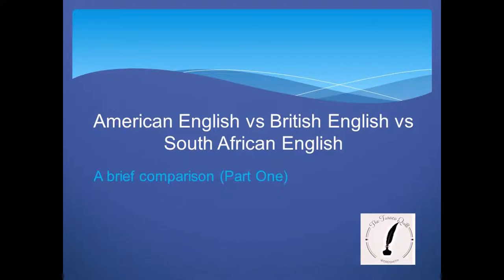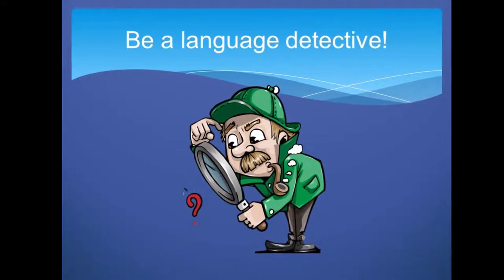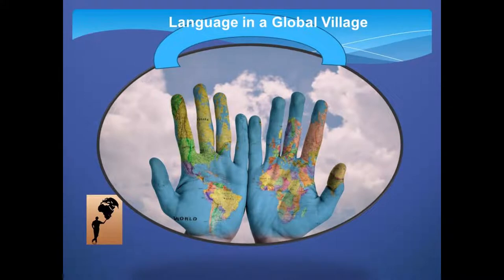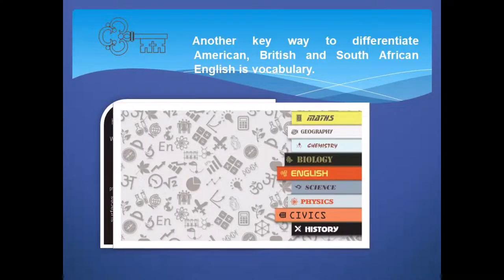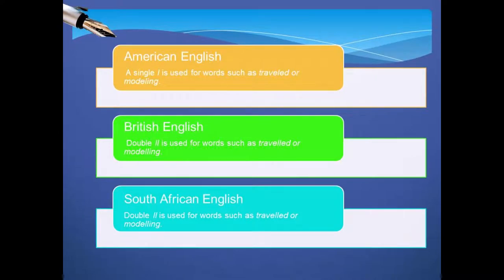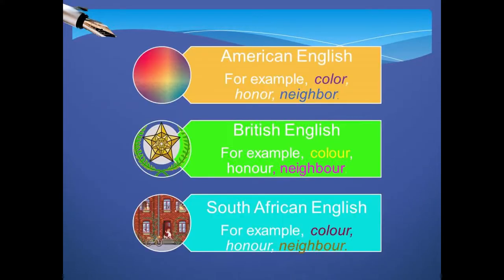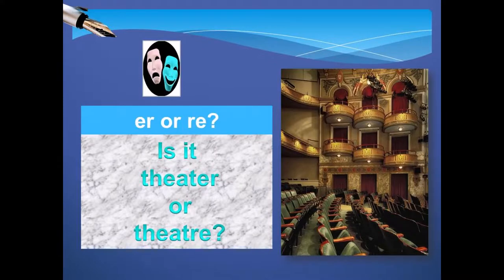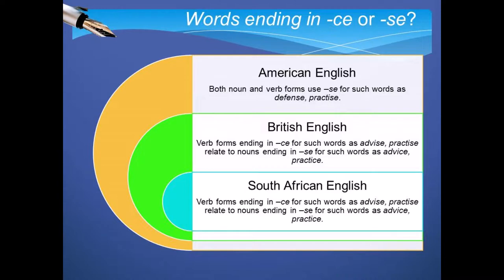How to navigate the spelling conundrum. 5 Frank solutions.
Learn how to navigate and differentiate between American English vs British English vs South African English.  In this step-by-step tutorial, I will show you how to identify and avoid common spelling mistakes and provide astute tips to follow especially in academic research papers.

Timestamps:
00:00:00 - 00:25:05 Introduction
00:28:06 - 1:20:00   Be a language detective!
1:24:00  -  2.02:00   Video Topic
2:04:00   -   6:15:00  English language use convention
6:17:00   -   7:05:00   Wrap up